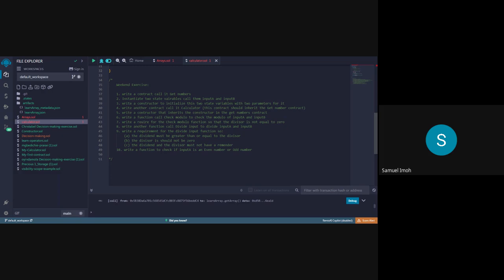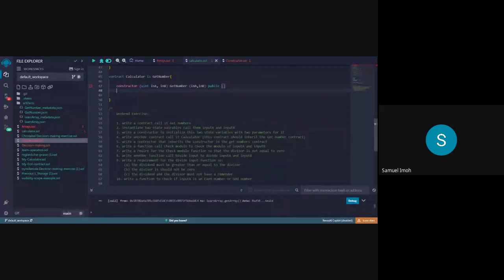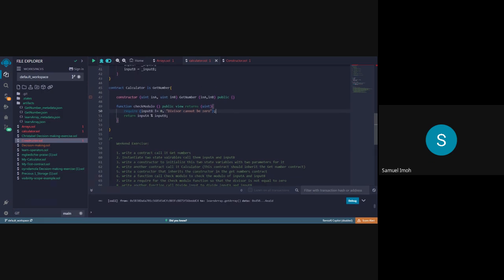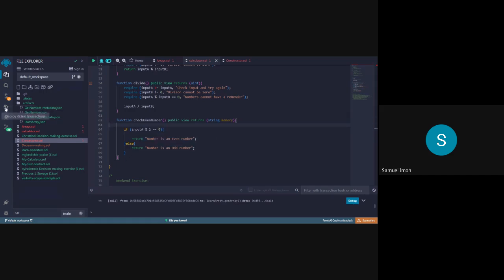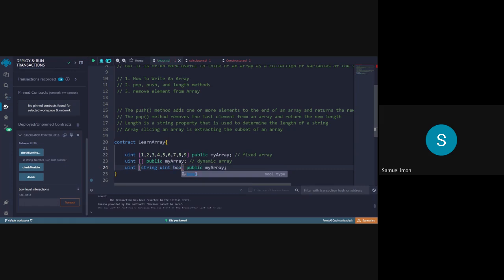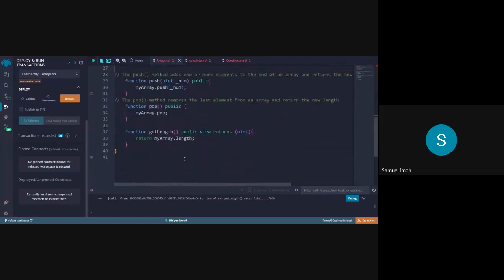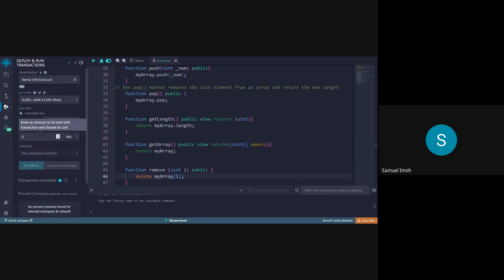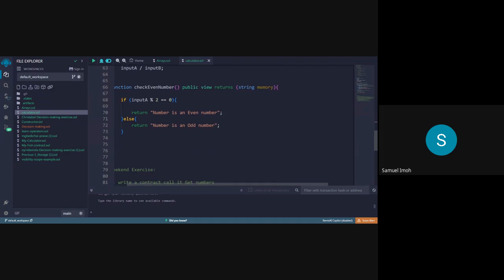How Arrays Work in Smart Contracts and Blockchain Development | TEFEM Africa Fellowship 2024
Arrays are an essential data structure in blockchain development and smart contract programming. In this video, we explore how arrays are used in blockchain technology, specifically within smart contracts. Whether you're a developer or blockchain enthusiast, understanding arrays is crucial for efficient data management and storage on the blockchain.

We discussed:

. What are arrays in blockchain and how do they work?
. How to use arrays in smart contracts (examples with Solidity)
. Storing and retrieving data using arrays on the blockchain
. Best practices for using arrays in blockchain to optimize gas fees
. Real-world applications of arrays in decentralized applications (dApps)
. This video provides a comprehensive overview of how arrays can be leveraged for building more efficient and scalable blockchain solutions.

Why Watch This Video? Whether you're new to blockchain development or a seasoned programmer, understanding how to effectively use arrays in smart contracts is key to improving performance and minimizing gas costs. Watch now to learn the best practices for handling arrays and data structures in blockchain.